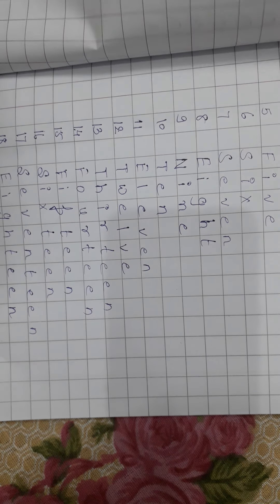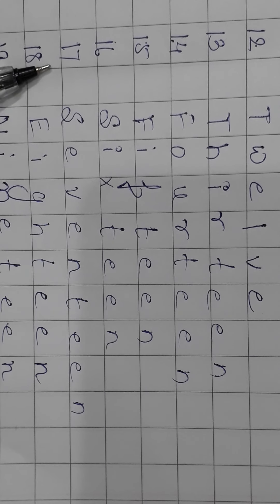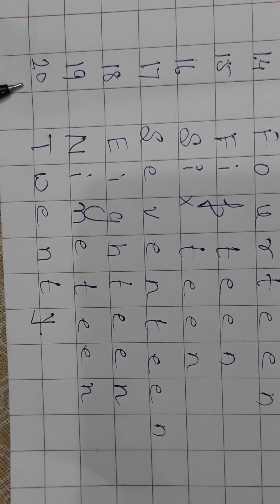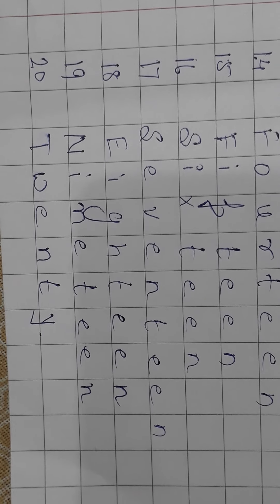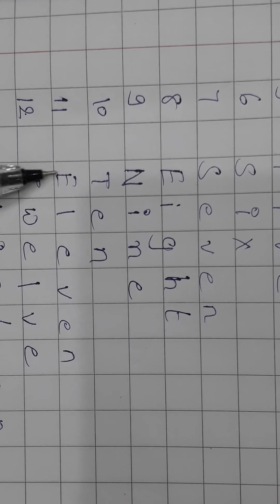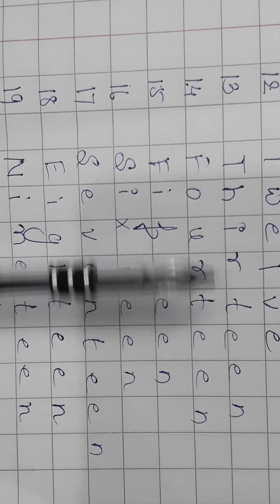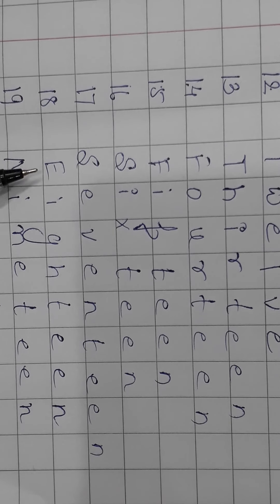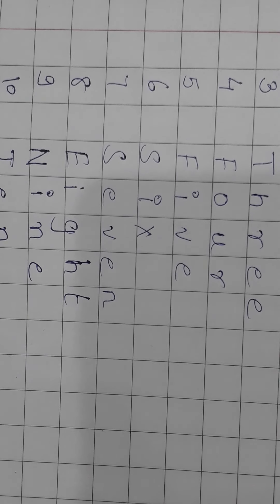Class ukg number names from 1 to 20 REVISION